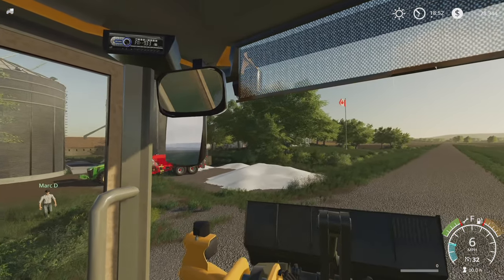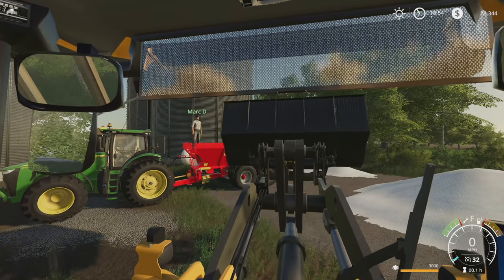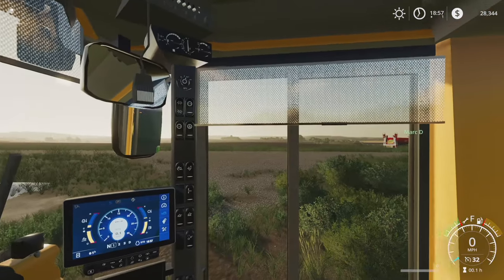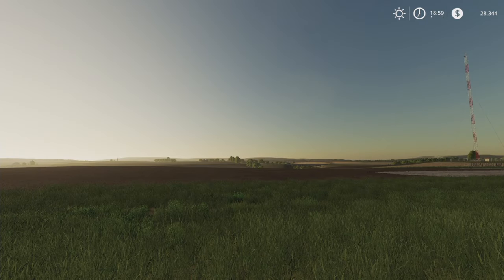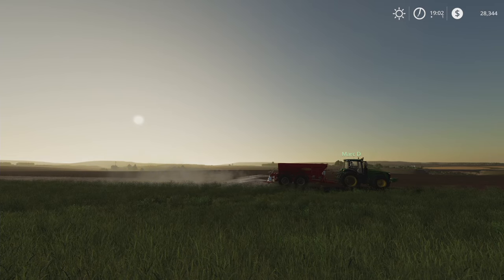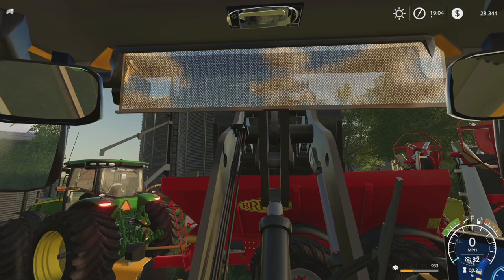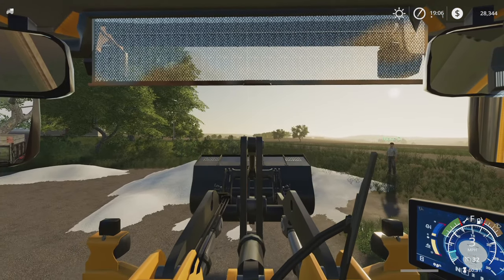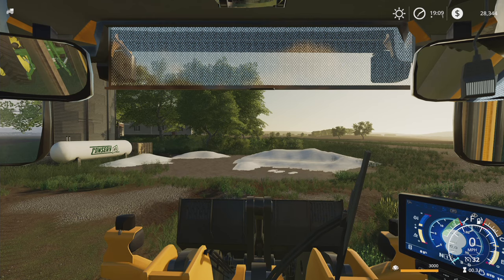FS19 | Rolling Hills Cattle Farm 05 | Wheel / Pedals / TrackIR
Welcome to Rolling Hills. This series will start with a custom farm built using placeables and the landscaping tools. I plan to raise dairy cattle and possibly expand into other animal types. Our neighbor Marc Dupont may be helping out from time to time, check out this channel

For controls I am using a Logitech G27 wheel, a CH Fighterstick USB joystick, and also TrackIR5 with a ProClip